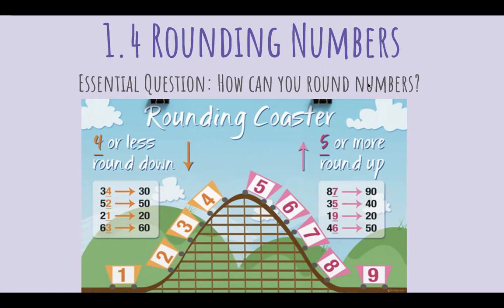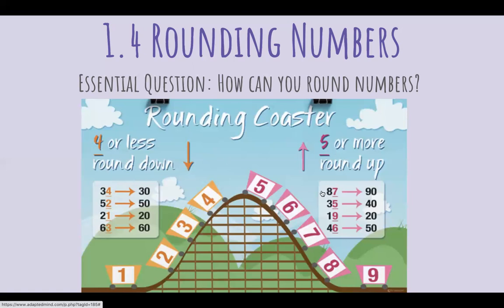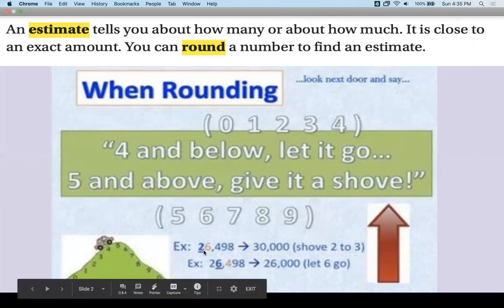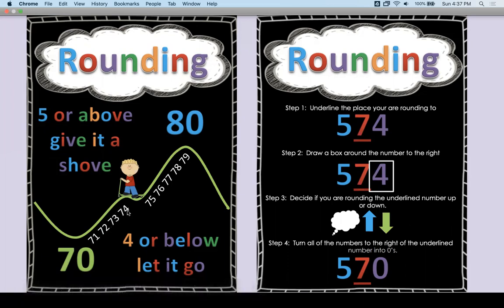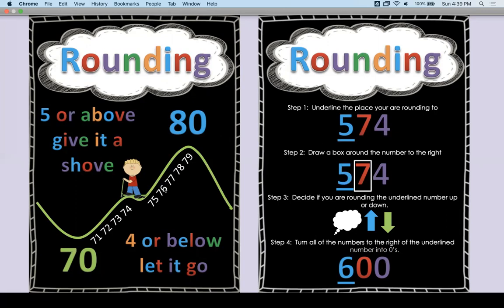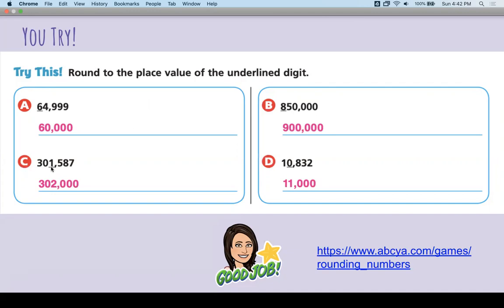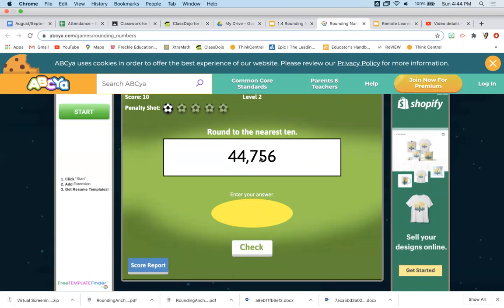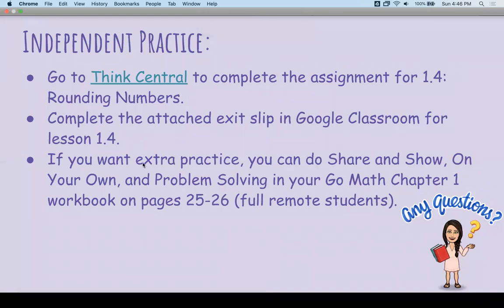Math Lesson 1.4